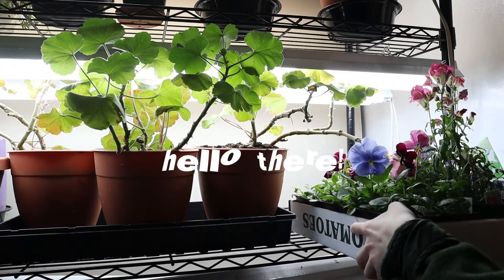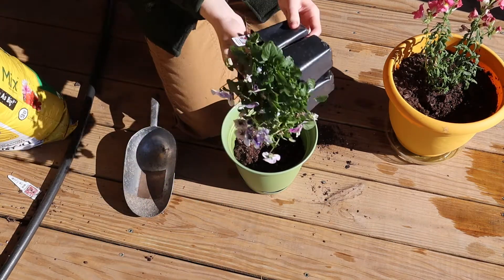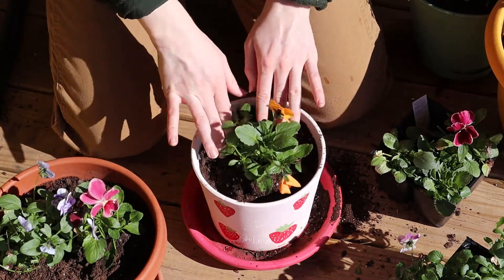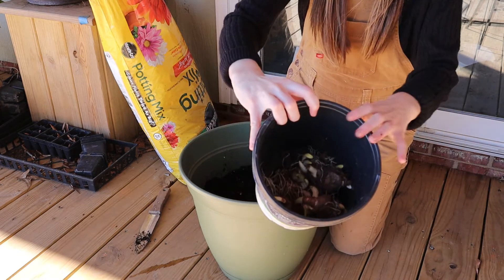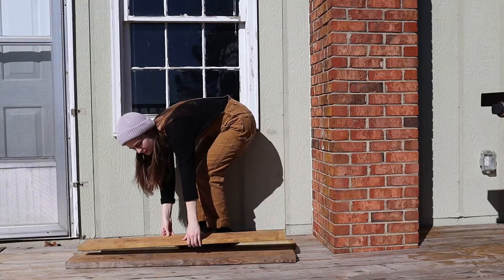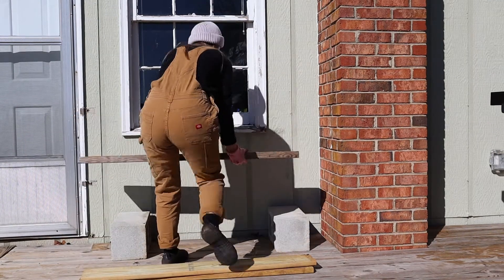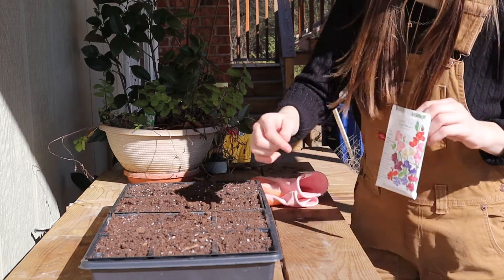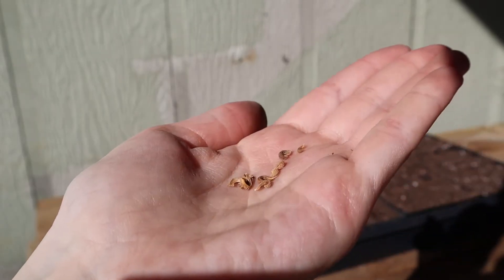garden diaries ep. 3 🌷 diy plant shelf + potting pansies